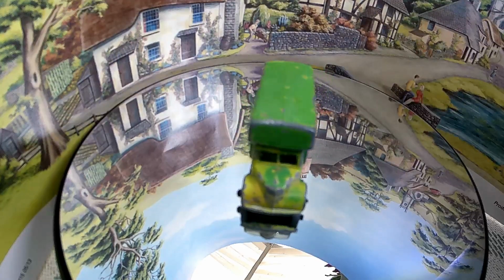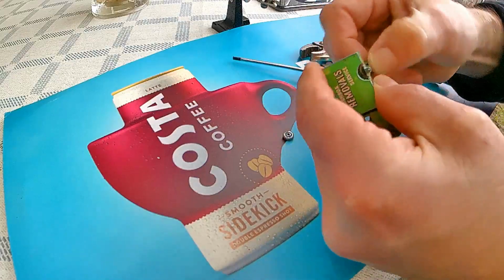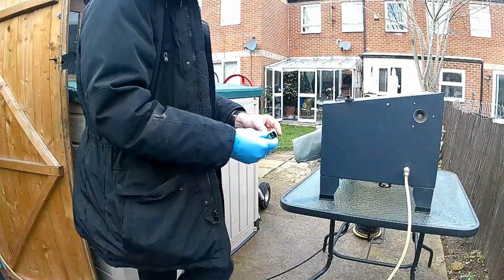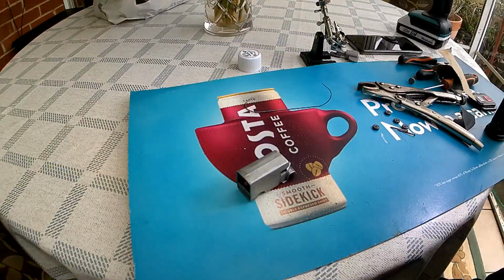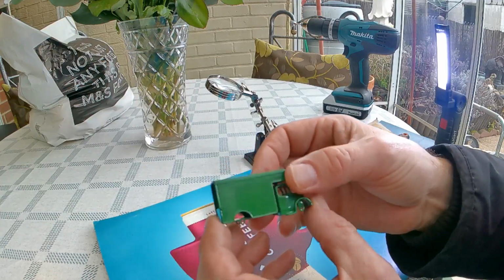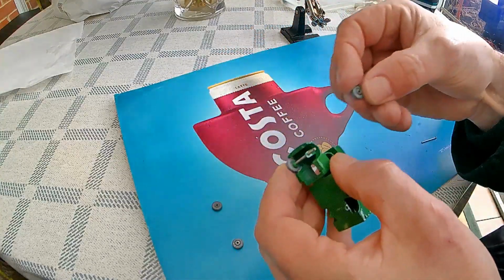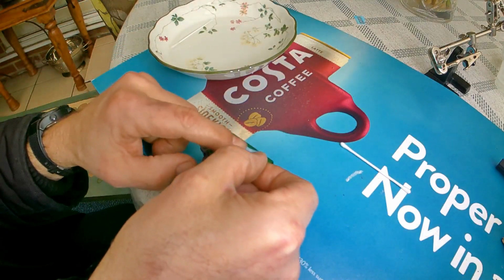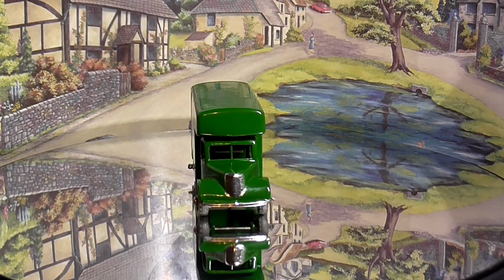Powder Coated Matchbox Bedford Removals Van 17A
I hope you enjoyed the video and joining me as I learn this.